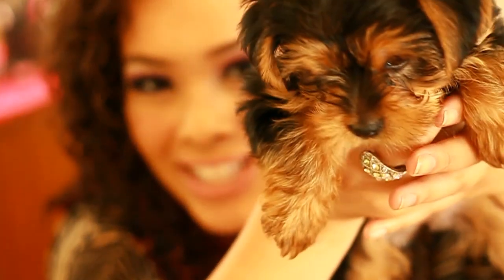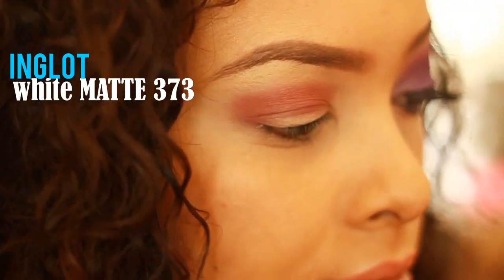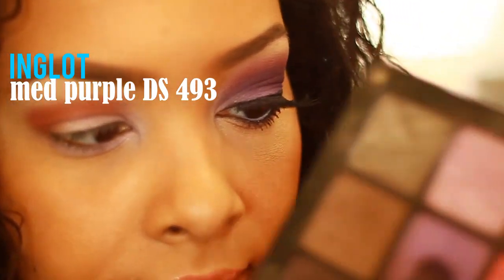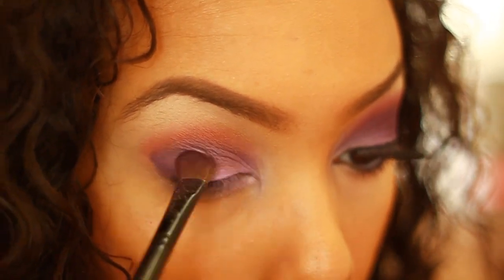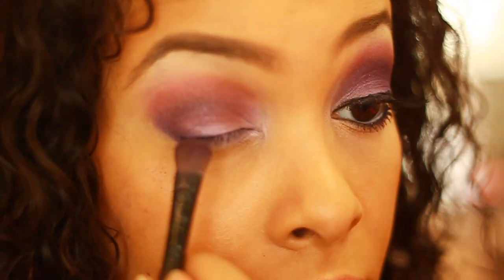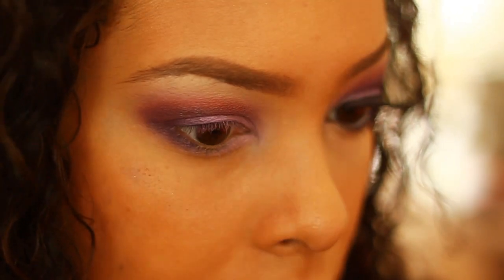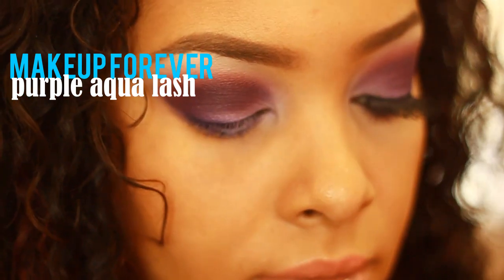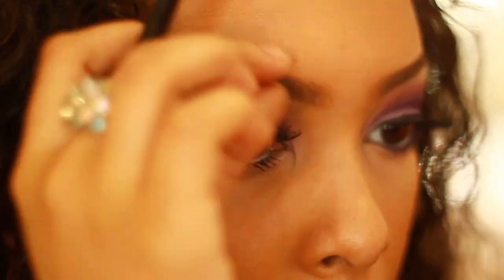Purple/Pink Smokey Eyes Tutorial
Requested Tutorial on the look from my Makeup Brush Guide Tutorial (check it out).
How to achieve a fun, summer colorful smokey eye look! Enjoy! =)

Products used:
Urban Decay "Eden" Primer Potion"
Inglot Eyeshadows
Mac Tarnish Eyeliner
NYX White waterproof liner
Sephora Purple Jumbo liner
Sephora black liquid liner
Sephora "Minx" Lashes

Keep in Touch w/ MUA Micaela!